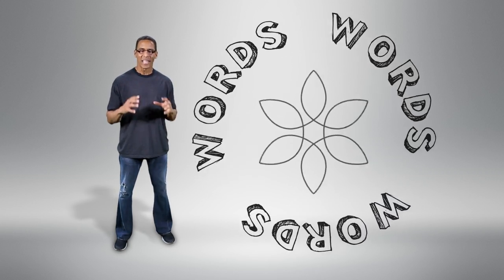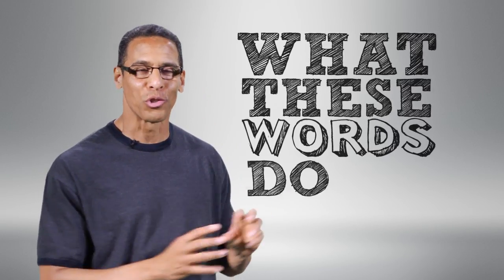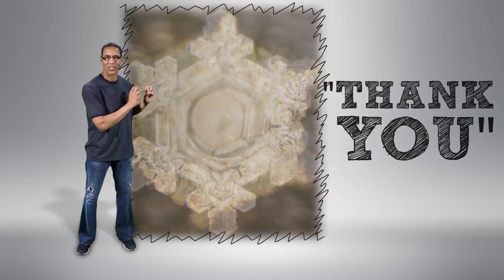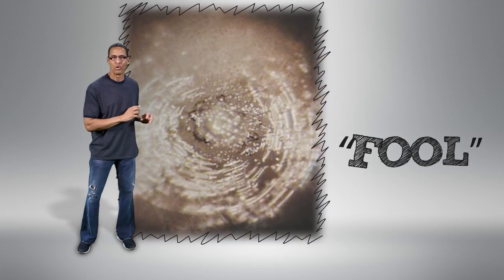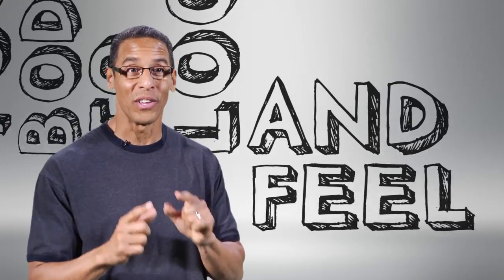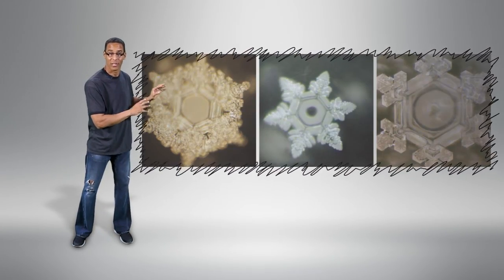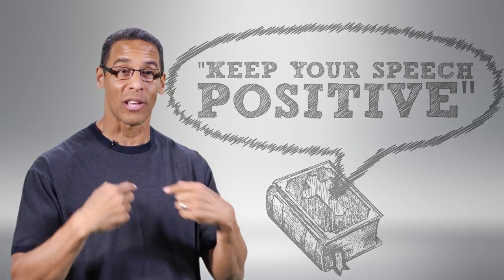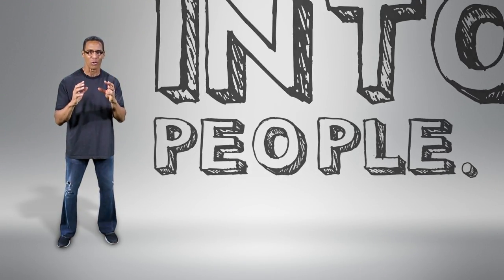Water Molecules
Every day, all year!